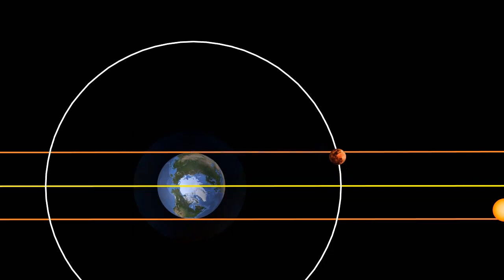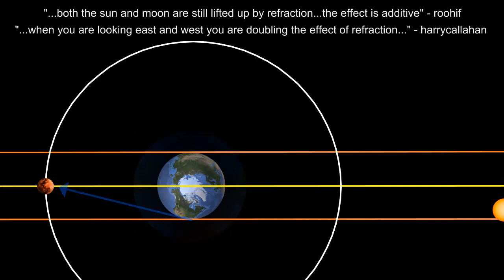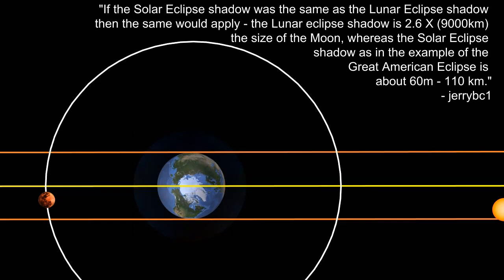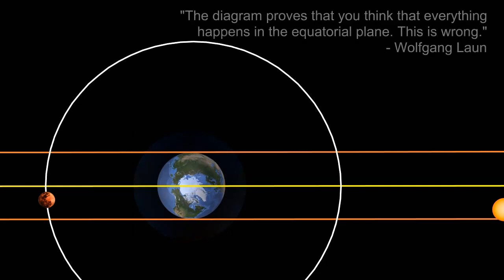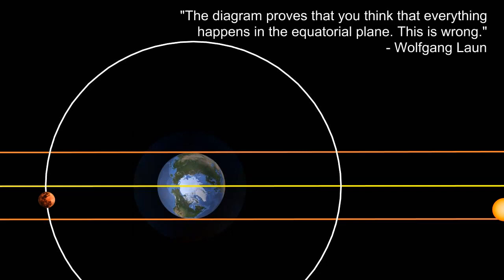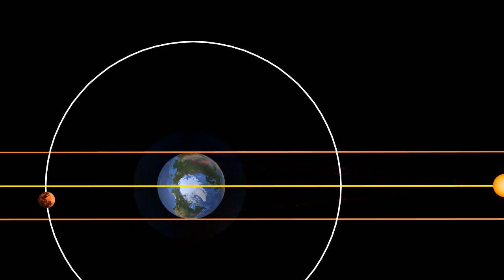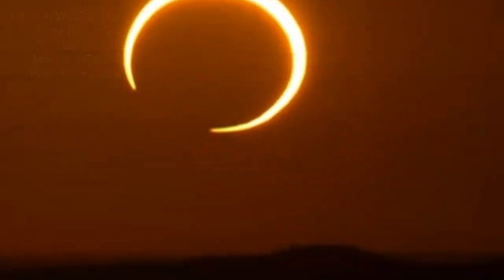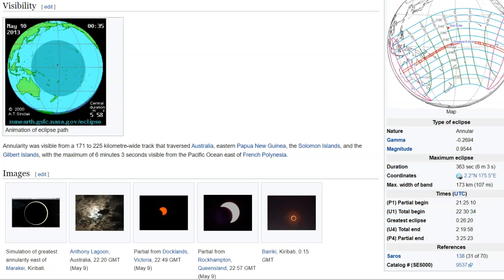Sun & Moon Angles 5: Refraction